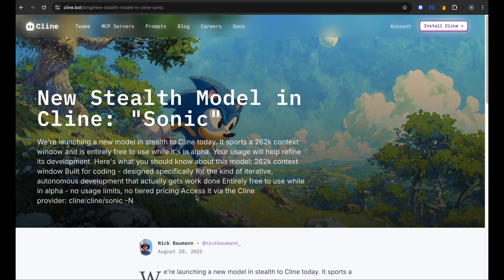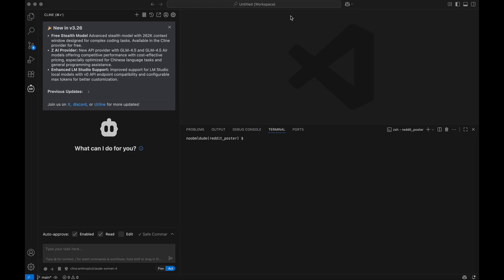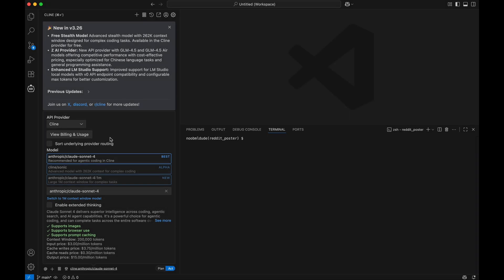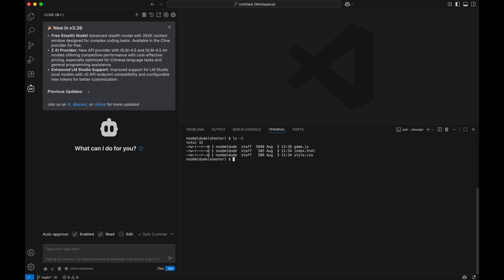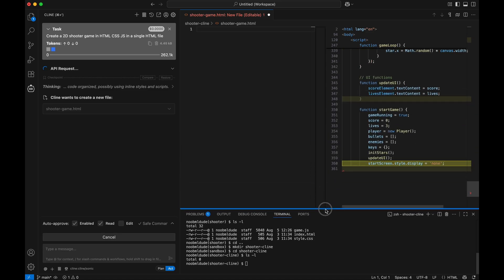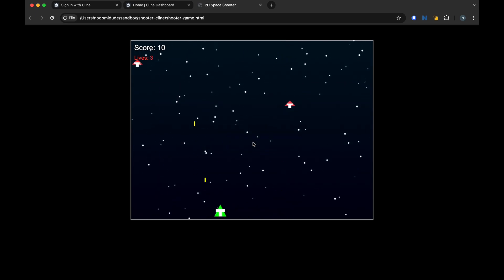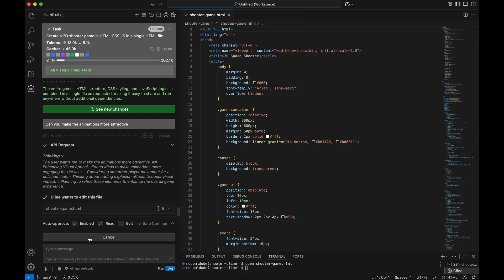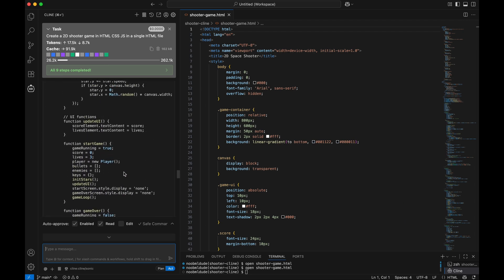FREE Coding Model in Cline - SONIC - rumoured Grok4 Code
A new model launched in stealth to Cline today called "Sonic". It sports a 262k context window and is entirely free to use while it's in alpha.
Here's what you should know about this model:
- 262k context window Built for coding - designed specifically for the kind of iterative, autonomous development that actually gets work done
- Entirely free to use while in alpha - no usage limits, no tiered pricing

Set it up in Visual Studio Code ( @code⁩  ) with Cline AI Coding Agent.
The Sonic model is rumoured to be the new Grok4 Code model.

X.com :  /NoobMLDude
Substack: /NoobMLDude